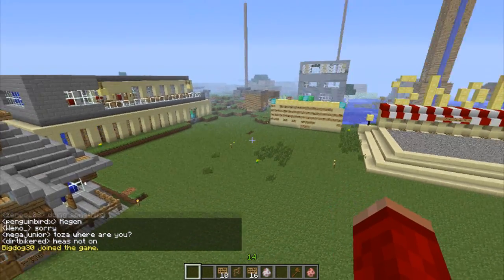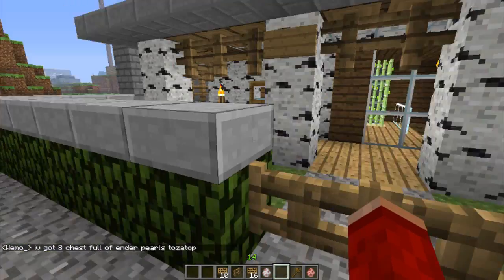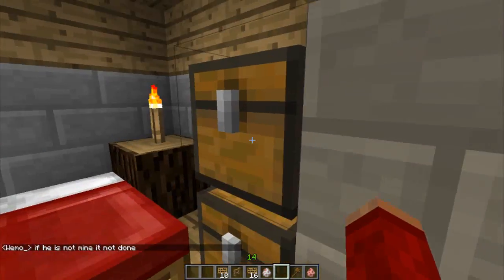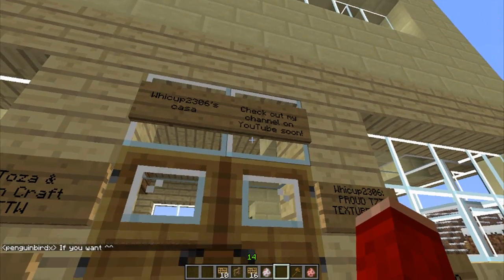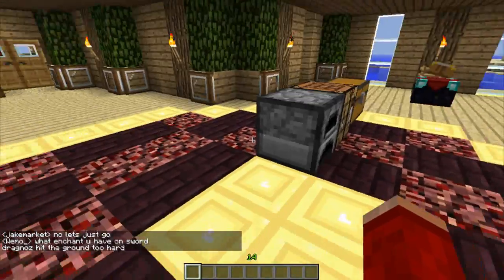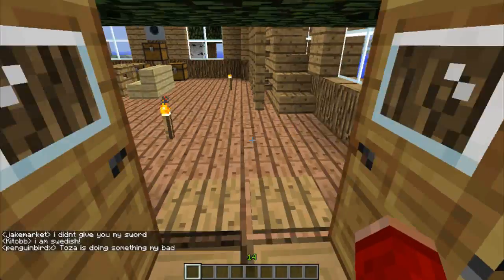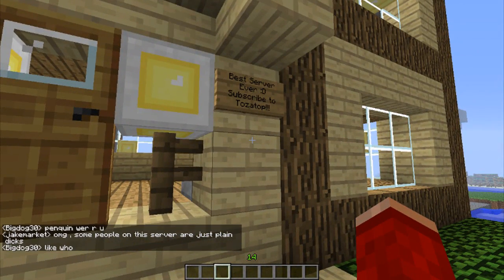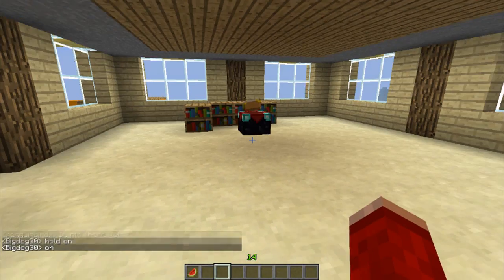Minecraft TOZATOP Server Builds Review 2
This is a video about some of the build that some of you guys done on my server, am going to try my best to review all the houses on the server : )

MINECRAFT TOZATOP SERVER 24/7 SURVIVAL
I have created this server for you guys as promised, am working on it everyday to improve it, the server its running now 24/7 I hope you guys enjoy.

ToZaTop Server IP:
8699.mc.mpgs.co